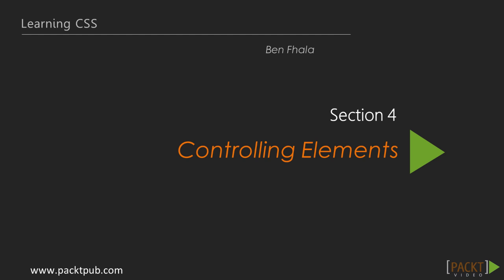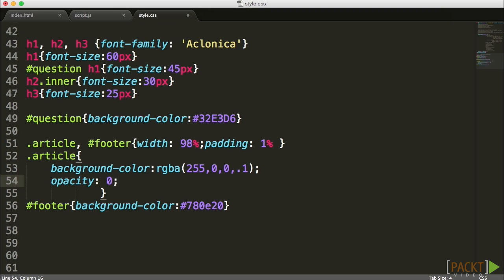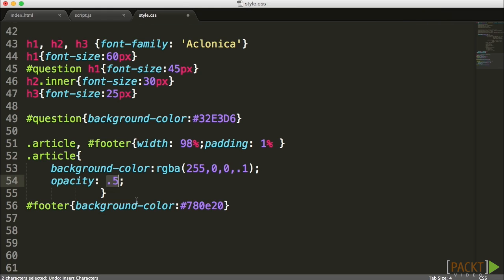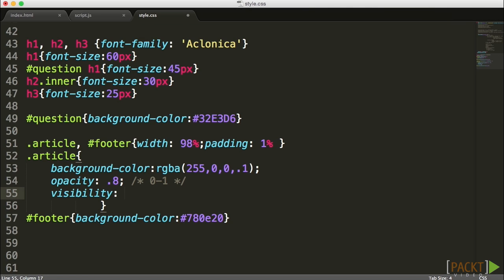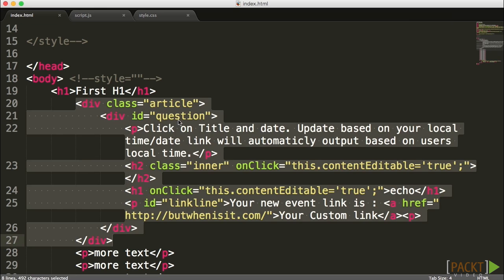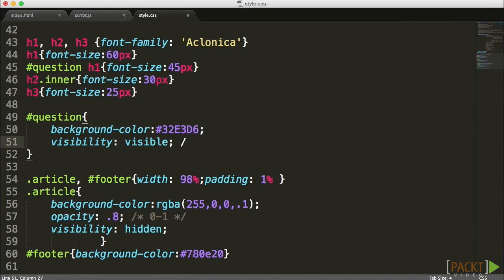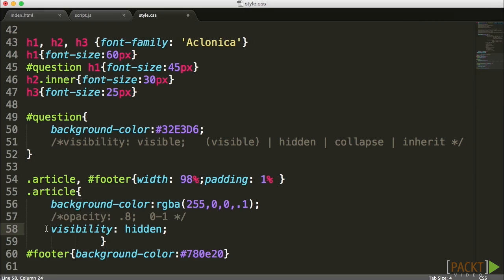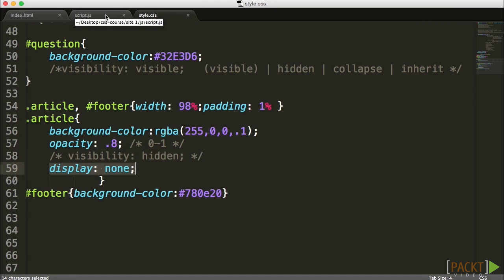Learning CSS: Defining Opacity Levels | packtpub.com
We are now ready to take a look at controlling the opacity of elements.
• Manipulate the opacity of elements
• Define the best background and foreground combinations for our site